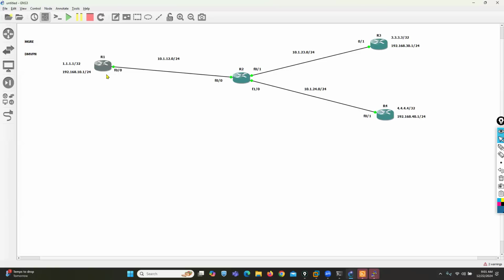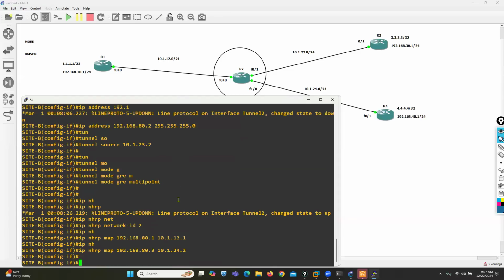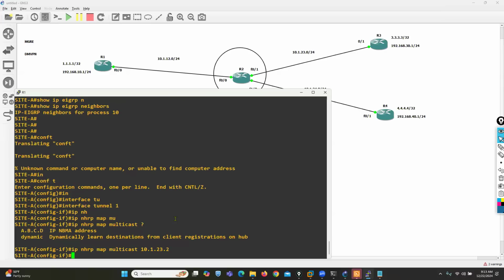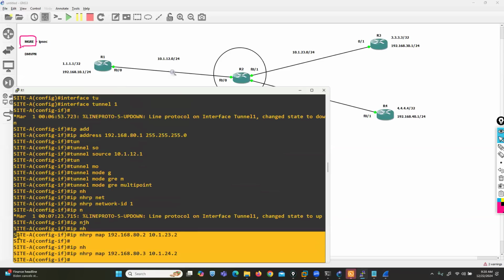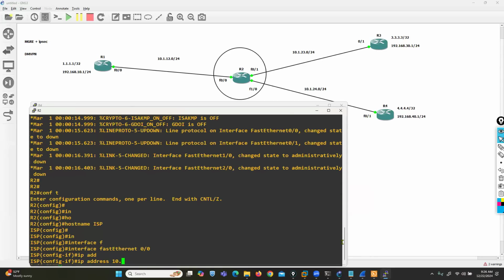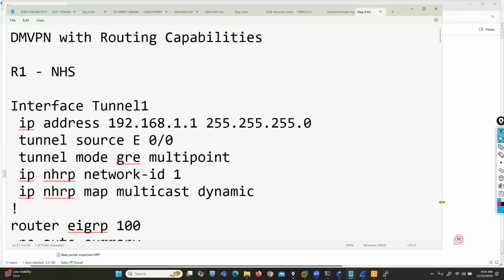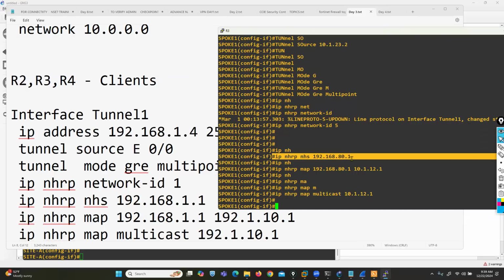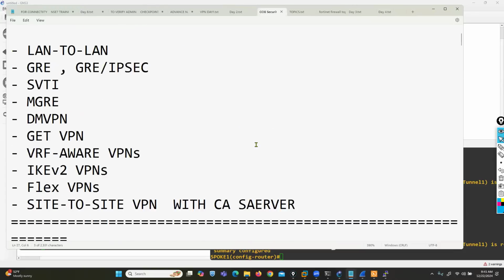COMPLETE CISCO VPN DAY 3